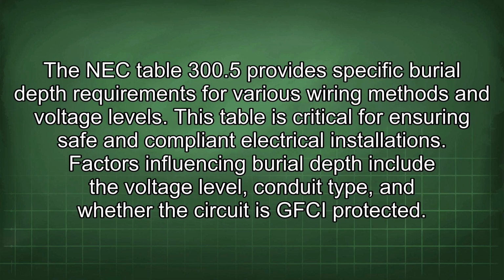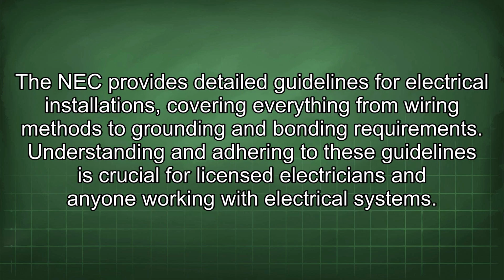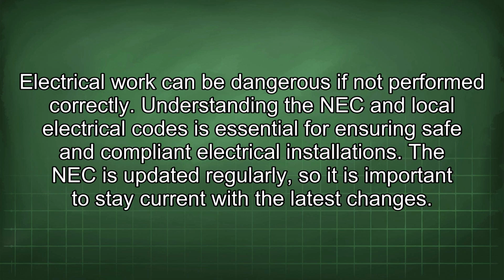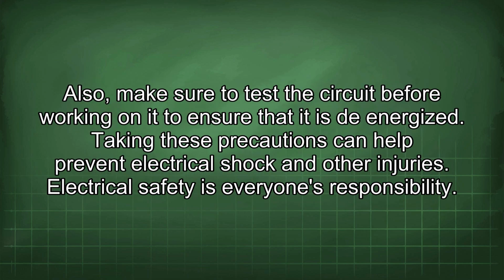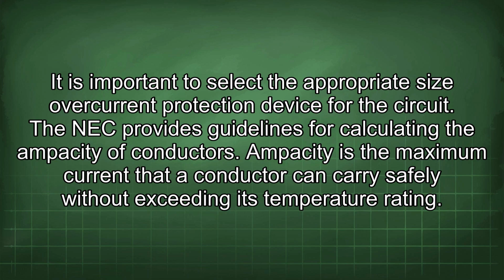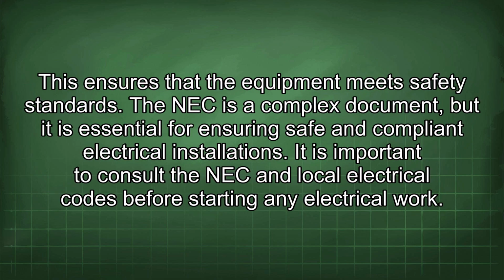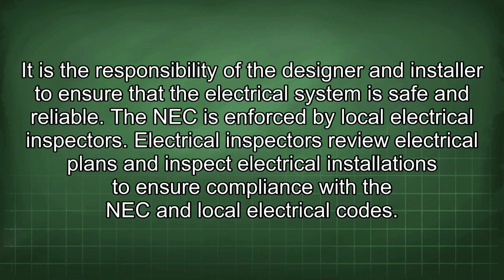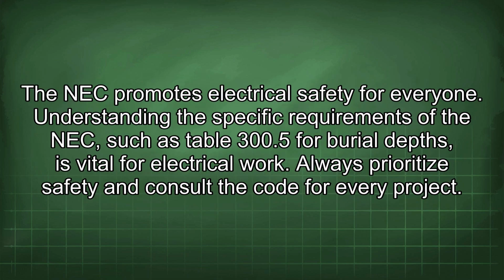GFCI Pool Light Minimum Depth NEC Requirements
NEC table 300.5 dictates pool light conduit burial depth. For a 120 volt GFCI protected pool light in 1 inch PVC, the minimum depth is 18 inches. Ensure compliance with the latest NEC guidelines.